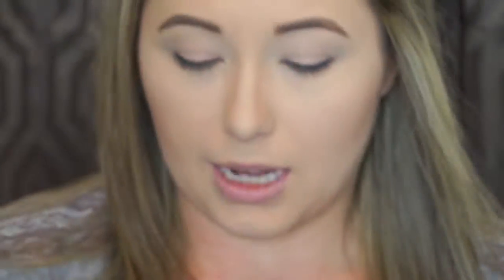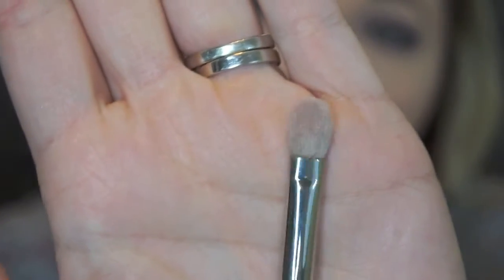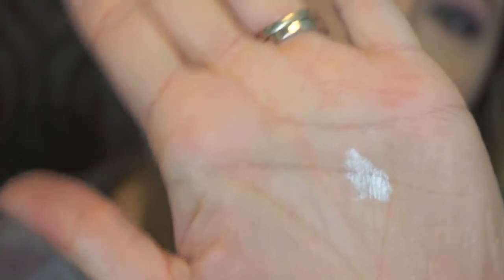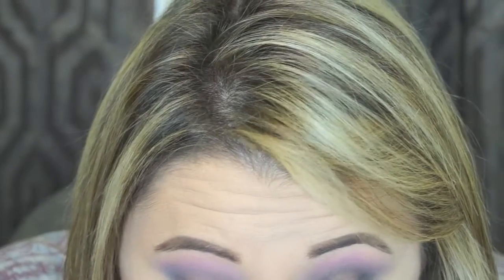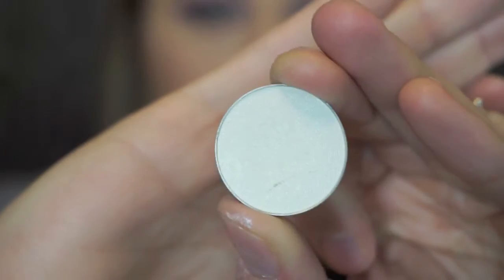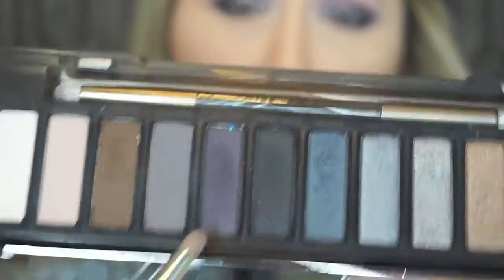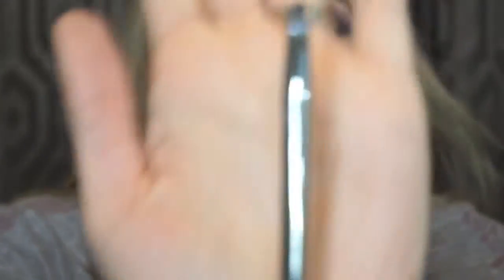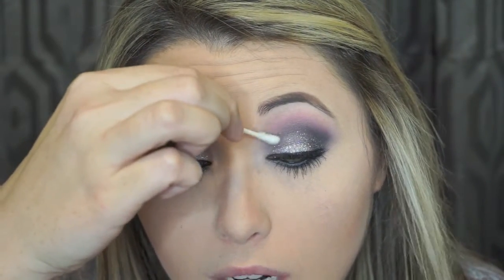Valentine's Day Glitter Smokey Eye Tutorial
Here is the first video for the valentines day makeup tutorials.